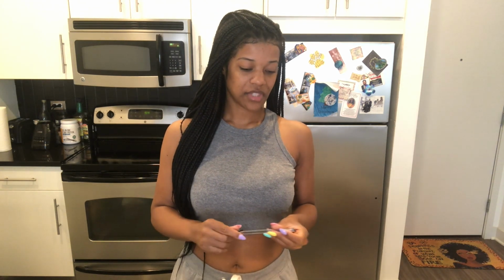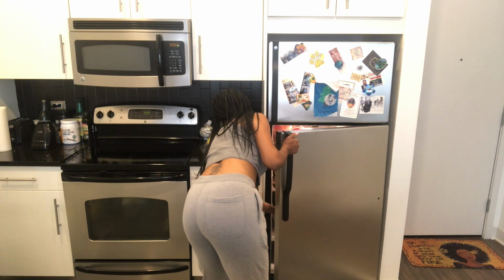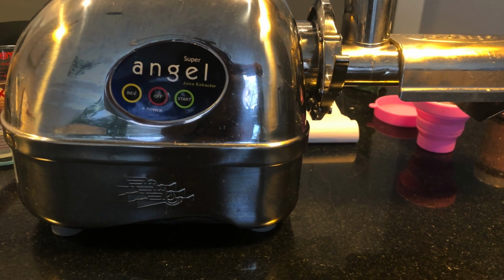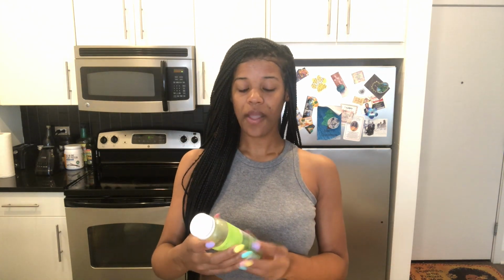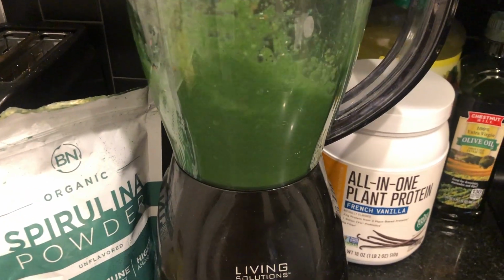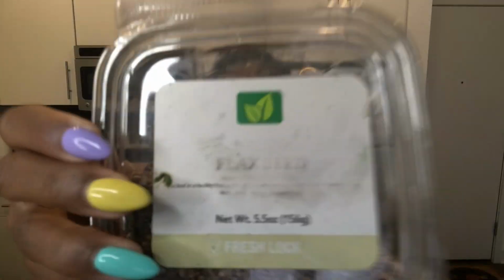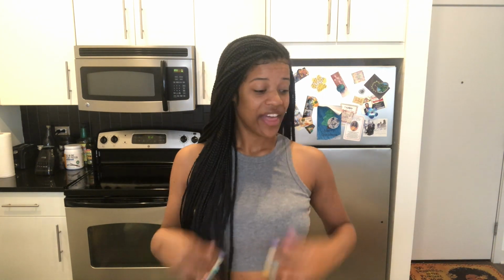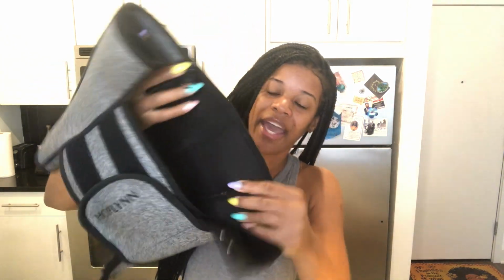How to Shrink Fibroids and Cure Hormonal Acne!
(I absolutely detest my brassiere in this video)
Tune in for tips on how I shrunk my 8 fibroids and got rid of my hormonal  (cheek and chin) acne, without birth control!